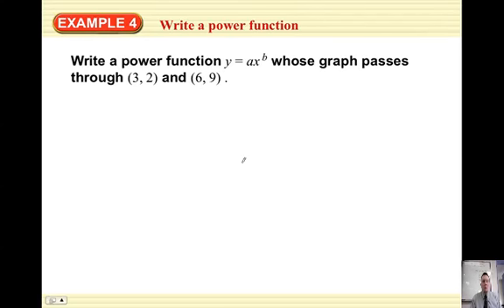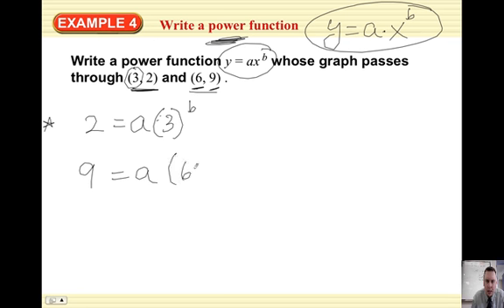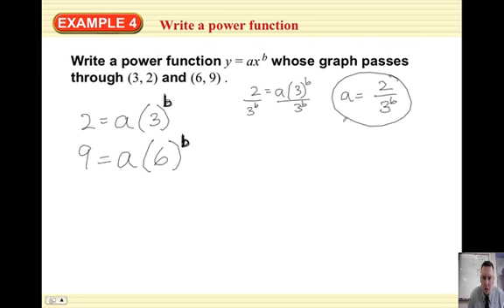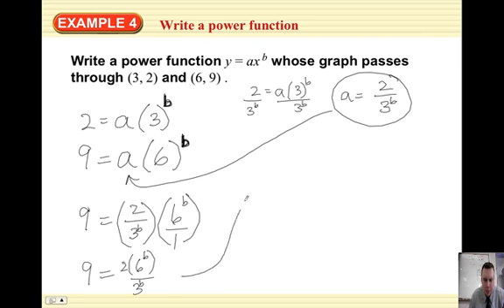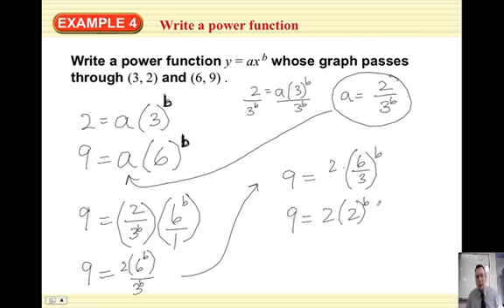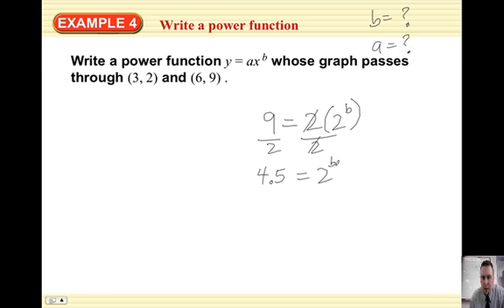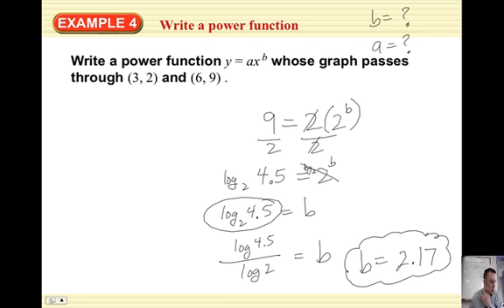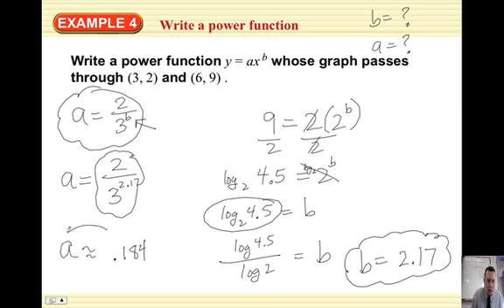Alg2 7-7 (part 3) Exponential and Power Functions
Learn how to find a Power model with and without a calculator.